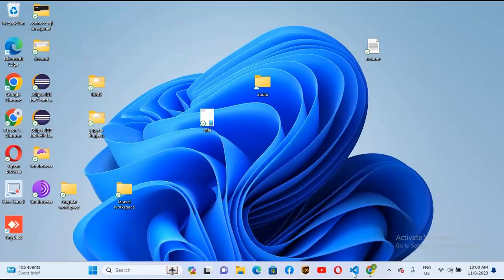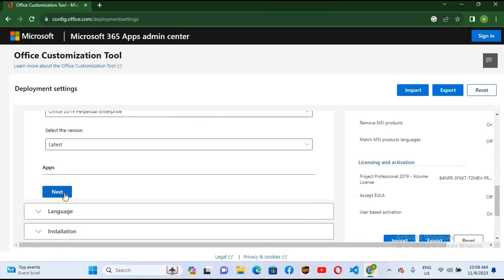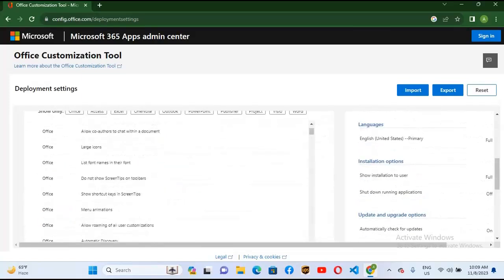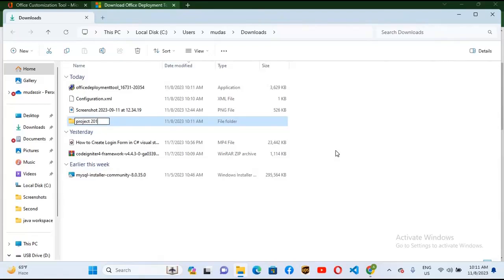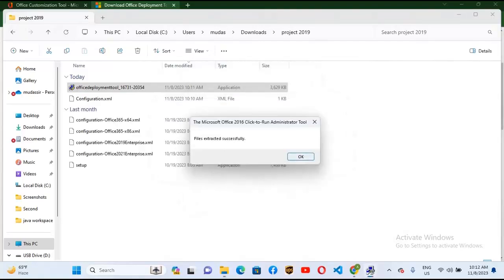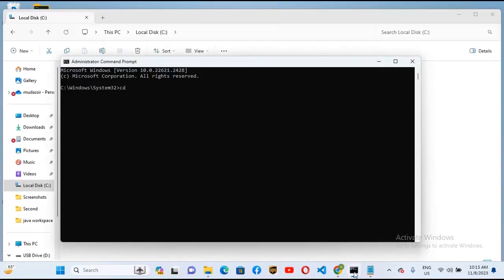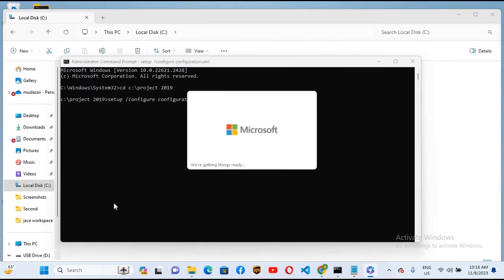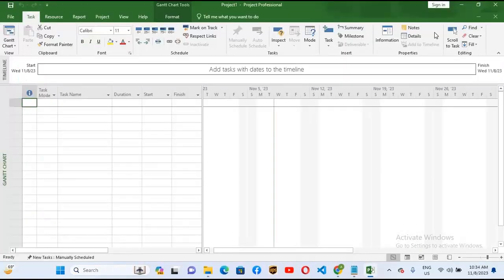How to Download & Install Microsoft Project in 2025 | Official & Safe Method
Want to download and install Microsoft Project in 2025?
In this tutorial, I’ll guide you through the official and secure method to get Microsoft Project directly from Microsoft’s trusted sources.
No unsafe files. No unofficial tools. 100% legal, safe, and recommended for your PC.

🔹 What you’ll learn:
– How to download Microsoft Project from the official Microsoft website
– How to install it on Windows 10 & Windows 11
– Differences between Project Plan versions
– How to avoid fake or risky download sites
– Safe installation tips for 2025

Comment télécharger et installer Microsoft Project en 2025
Cómo descargar e instalar Microsoft Project en 2025
Come scaricare e installare Microsoft Project nel 2025
So laden Sie Microsoft Project im Jahr 2025 herunter und installieren es
Como baixar e instalar o Microsoft Project em 2025
Hoe Microsoft Project downloaden en installeren in 2025
Hur man laddar ner och installerar Microsoft Project år 2025
Sådan downloader og installerer du Microsoft Project i 2025
Hvordan laste ned og installere Microsoft Project i 2025
Kuinka ladata ja asentaa Microsoft Project vuonna 2025
Πώς να κατεβάσετε και να εγκαταστήσετε το Microsoft Project το 2025
Cum să descarci și să instalezi Microsoft Project în 2025
Kako prenesti in namestiti Microsoft Project v letu 2025
Kako preuzeti i instalirati Microsoft Project u 2025. godini
Ako stiahnuť a nainštalovať Microsoft Project v roku 2025
Jak stáhnout a nainstalovat Microsoft Project v roce 2025
Hogyan töltsd le és telepítsd a Microsoft Projectet 2025-ben
Как да изтеглите и инсталирате Microsoft Project през 2025 г.
Kako preuzeti i instalirati Microsoft Project u 2025.
Kā lejupielādēt un instalēt Microsoft Project 2025. gadā
Kaip atsisiųsti ir įdiegti Microsoft Project 2025 m.
Kif tniżżel u tinstalla Microsoft Project fl-2025